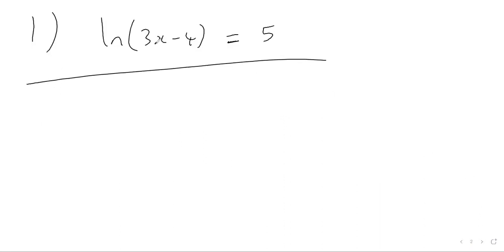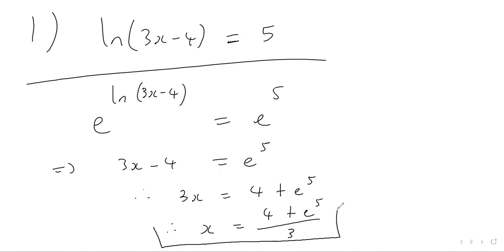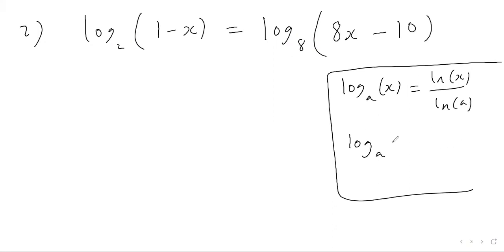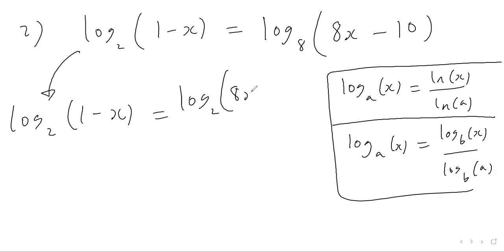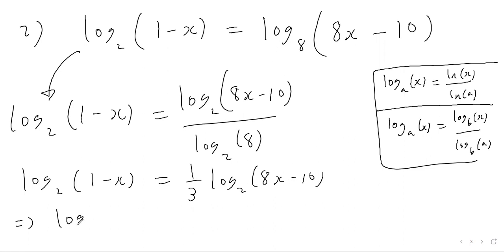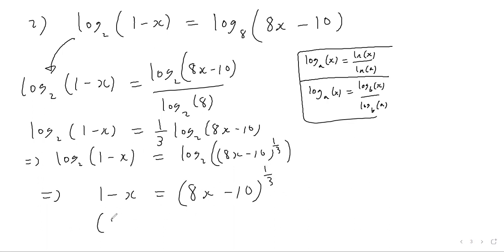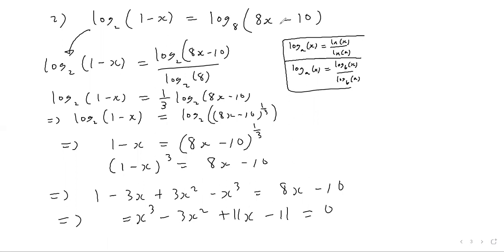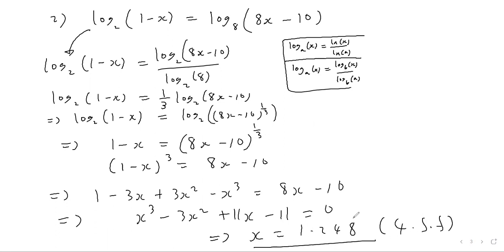HOW TO SOLVE EQUATIONS WITH LOGARITHMS!!! (A-level Maths, Pure Maths Video 129)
This is video 129 in my series of A-level Pure Mathematics videos. In this video, we solve two equations involving logarithms. The first equation involved just one logarithm, and the second equation involves logarithms with two different bases.